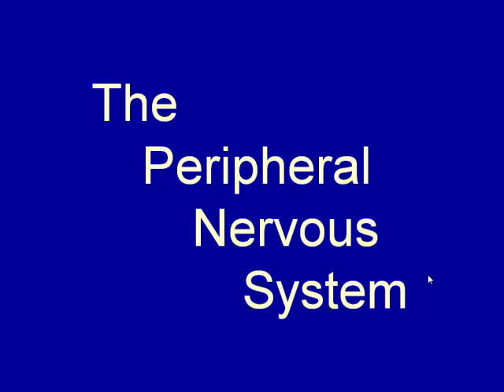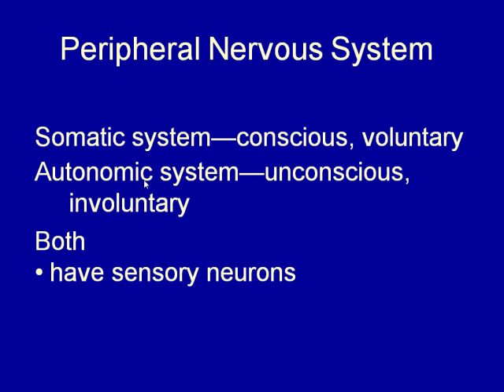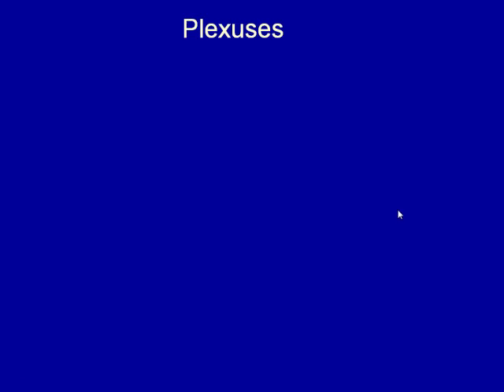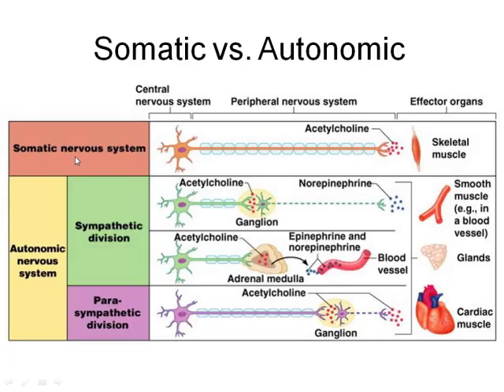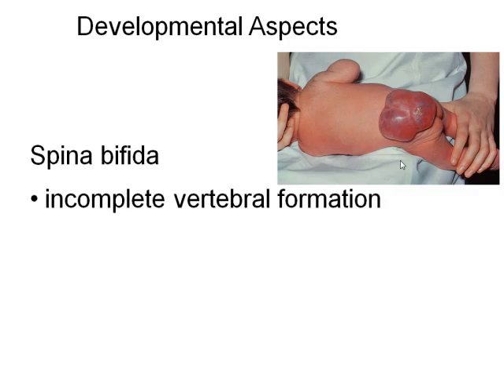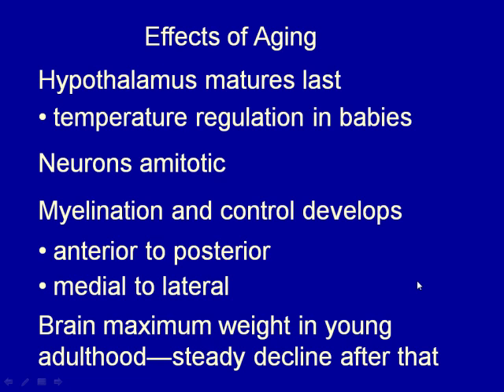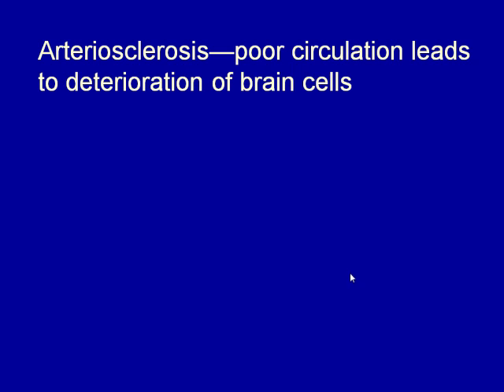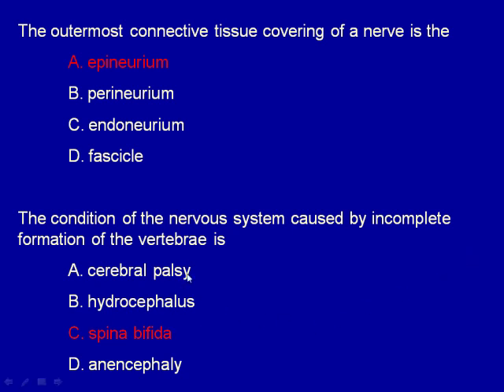Chapter 7 Peripheral Nervous System recorded lecture